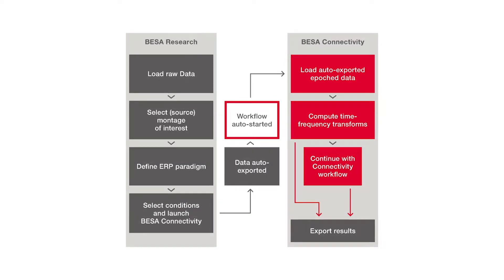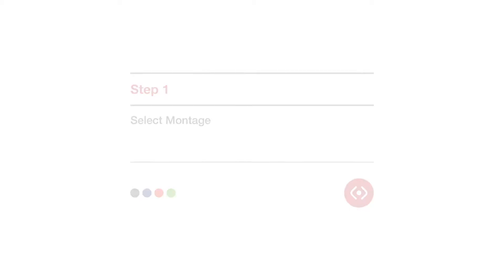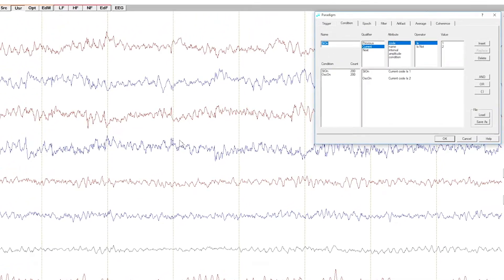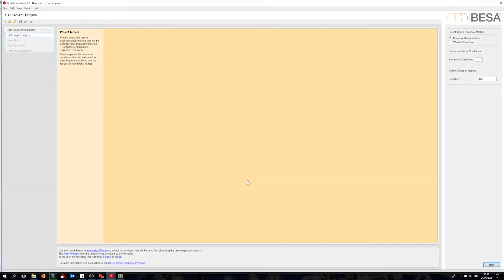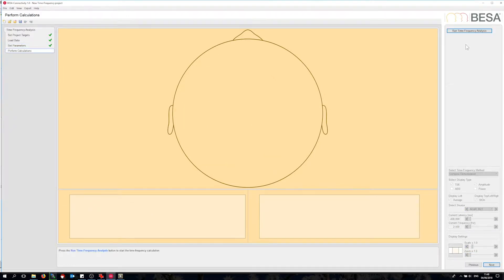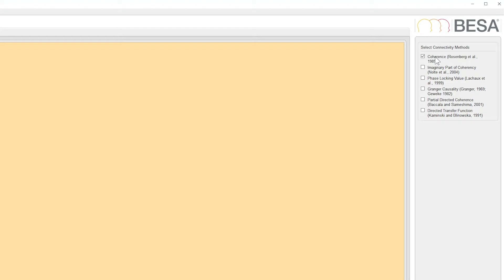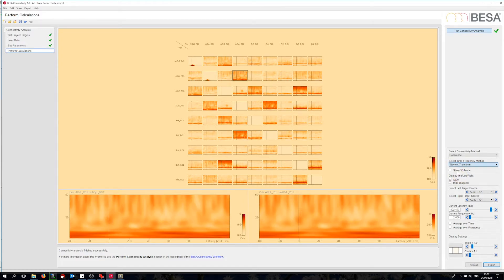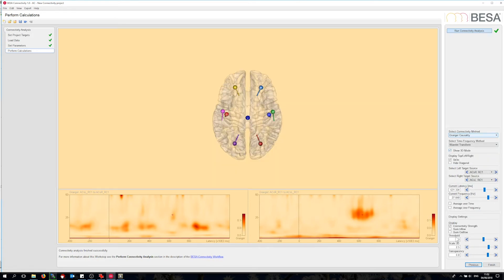BESA Connectivity – The Connectivity Workflow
This video demonstrates how to get from raw EEG data to brain connectivity measures in five steps, using BESA Research 7.0 and BESA Connectivity 1.0.